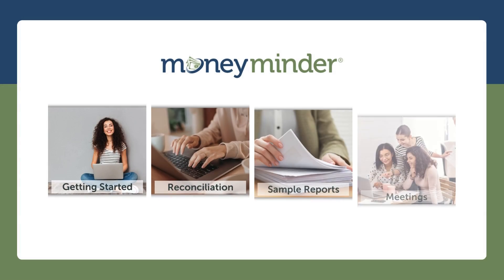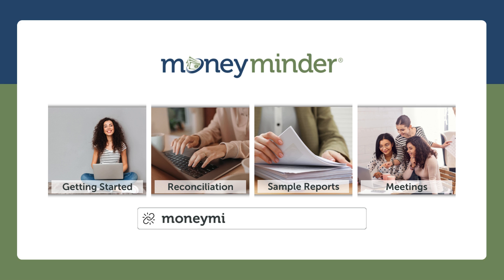Treasurer Forms and Templates - Strong Treasurers, Strong Communities (Episode #7)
Treasurer life tends to require a lot of documents—from membership forms to reimbursement forms and dozens in between. Should you create each of these on your own, or find some samples and examples on line to start from? Cyndi explores the topic of treasurer forms and templates in this episode of Strong Treasurers, Strong Communities.

About Cyndi
Cyndi Meuchel is a passionate volunteer and the co-founder of MoneyMinder. With decades of experience, she's dedicated to helping volunteer organizations thrive through this series of friendly and relatable videos.

About MoneyMinder
Since 2003, MoneyMinder has been dedicated to making the lives of volunteer treasurers easier through resources like guides, checklists, templates, and award-winning nonprofit accounting software. MoneyMinder exists at the intersection where general software is overkill and spreadsheets are too risky. It's the "just right" accounting tool for volunteer-based nonprofits.

Groups Served
MoneyMinder serves all kinds of groups with one thing in common: they're all volunteer-based.

Let's build strong treasurers and strong communities together!